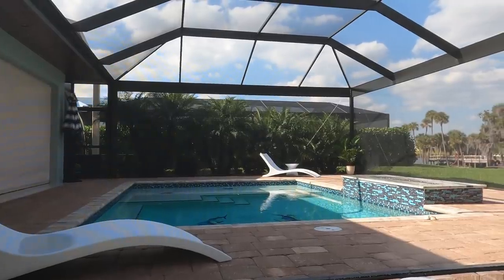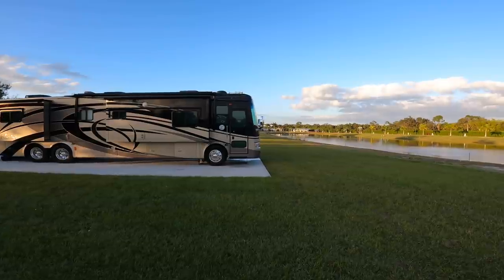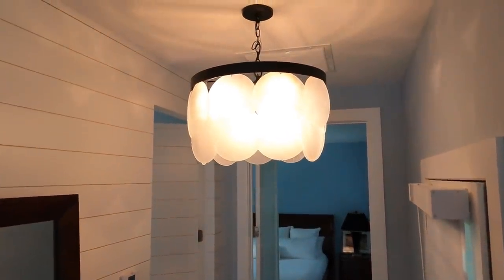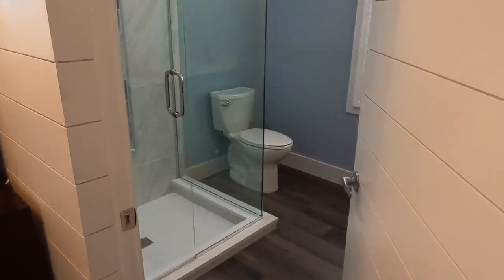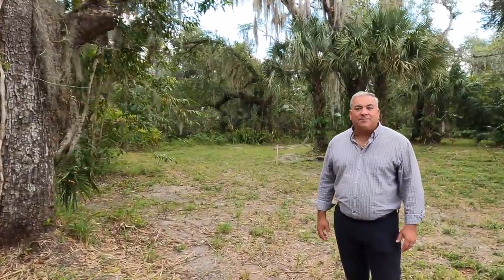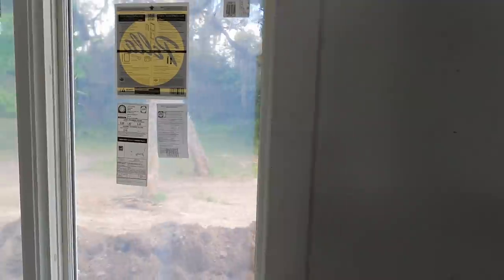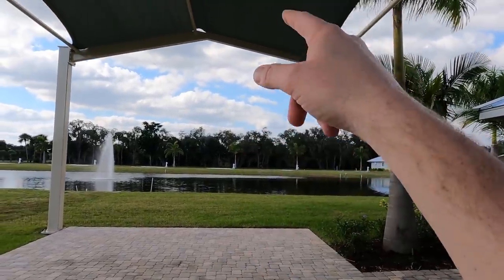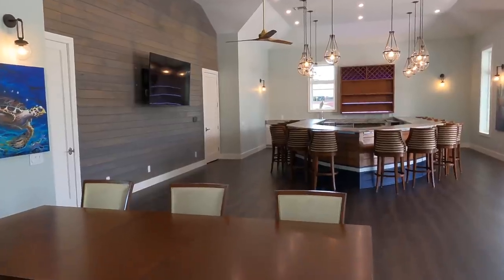RIVER LANDINGS MOTORCOACH RESORT